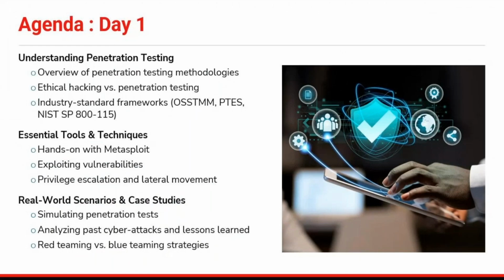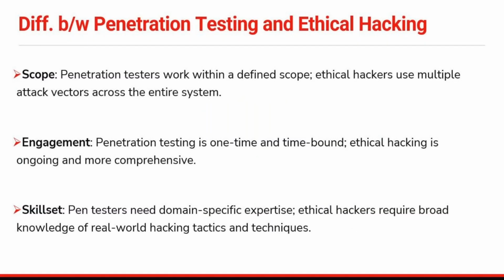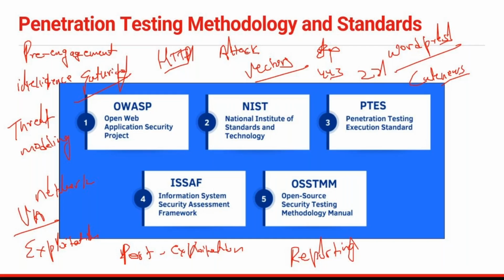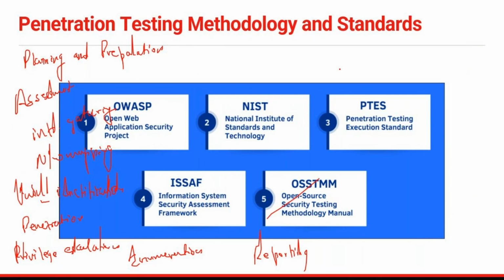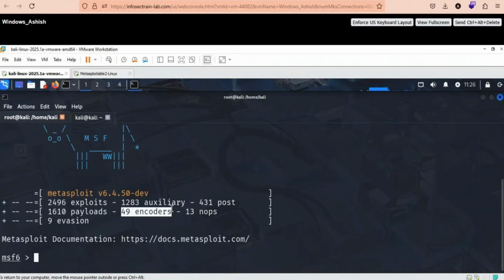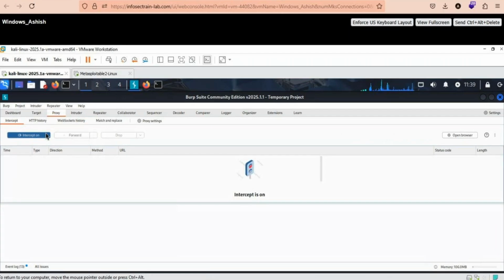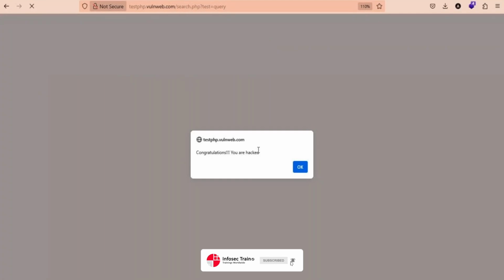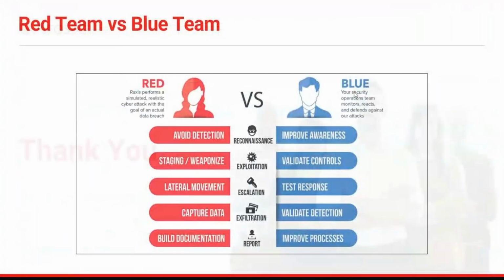Ace Your Pentest Exam: Skills, Questions & Success Tips | Day 1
Ready to become a certified penetration tester? Start Day 1 of your journey with the skills and insights that matter most!

🎯 Day 1 of your Penetration Testing (PenTest+) Exam preparation starts here! Whether you're aiming for CompTIA PenTest+ or another pentesting certification, this video lays the foundation you need to succeed.

🔍 In this session, we’ll cover:
✅Penetration testing vs. ethical hacking
✅Key frameworks: OSSTMM, PTES, NIST
✅Tools: Metasploit, Nmap, Burp Suite, Wireshark
✅Exploits: SQLi, XSS, Buffer Overflow
✅Privilege escalation techniques
✅Real-world attack case studies
✅Red vs. Blue teaming basics

We’re kicking off your pentesting certification journey with a focus on smart learning, strategic thinking, and confidence-building. Perfect for beginners or professionals looking to validate their offensive security skills.